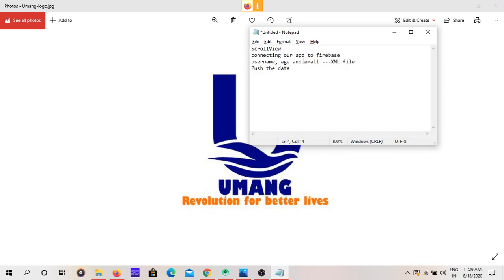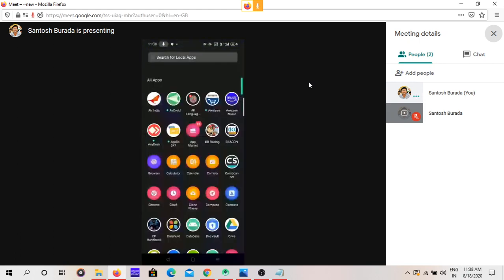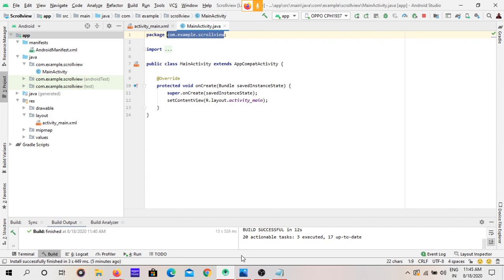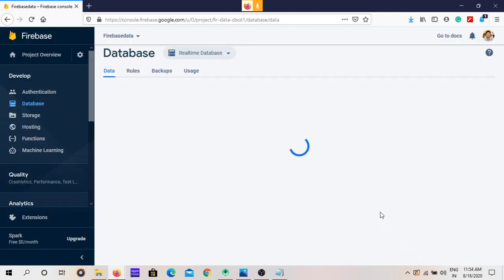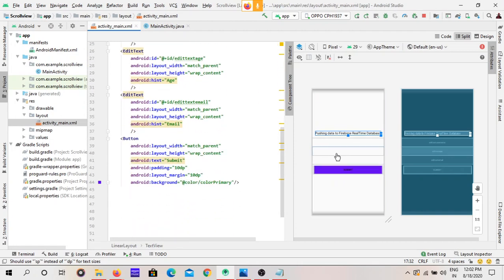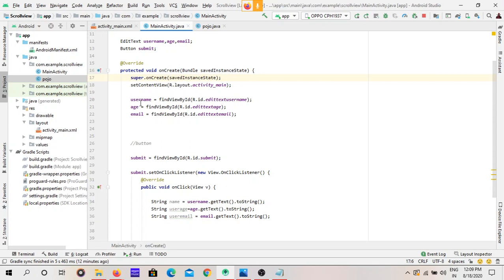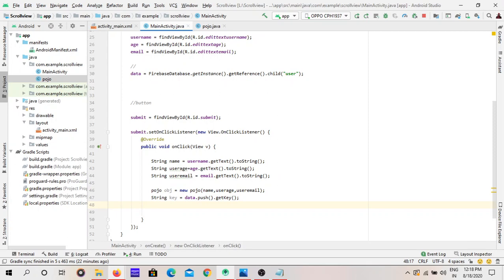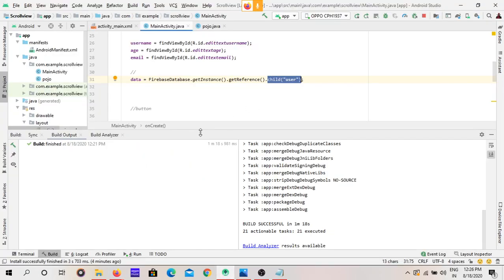ScrollView and Sending Data to Firebase Realtime Database | Day-4 | AAD Workshop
Hello everyone, In this video, we are going to learn about Scrollview and how to push the data into the Firebase Realtime Database.

1)Creating an XML layout with ScrollView and buttons.
2))Connecting your app to Firebase
3)creating an XML page with username, age and email.
4)push data to the Realtime database.
Open your android studio and create a new project.

ScrollView:-
Generally, the android ScrollView is useful when we have content that doesn’t fit our android app layout screen.  ScrollView enables the scrolling action to the layout and its contents which are exceeding the layout. It allows the user to see the complete content by scrolling.

The android ScrollView can hold only one direct child. The android, ScrollView supports only vertical scrolling. In case, if we want to implement horizontal scrolling, then we need to use a HorizontalScrollView component.

Let's get started with the practical implementation of ScrollView.